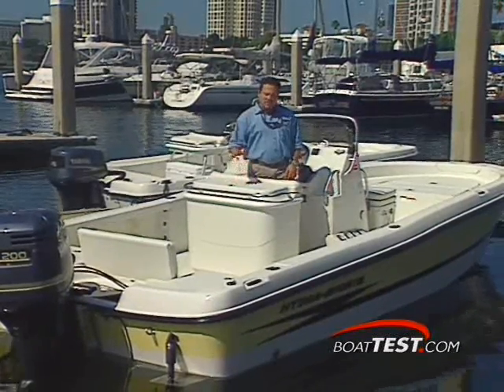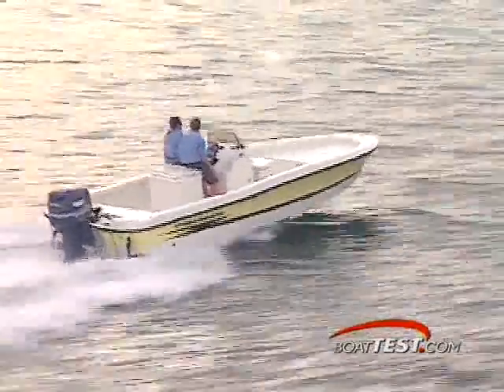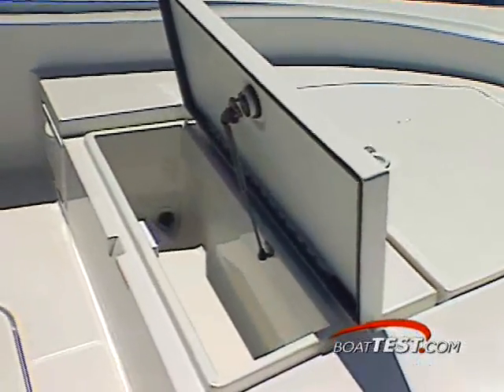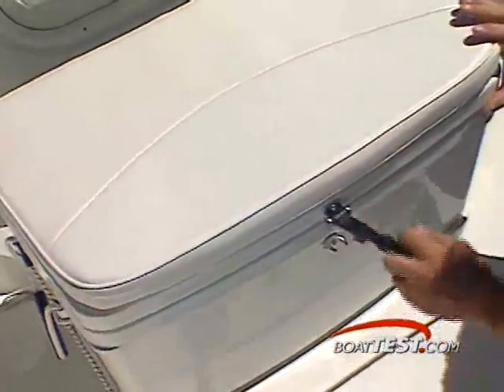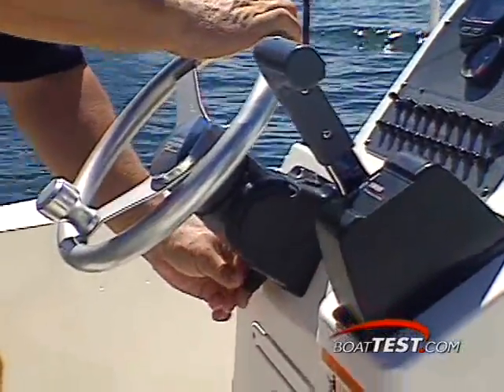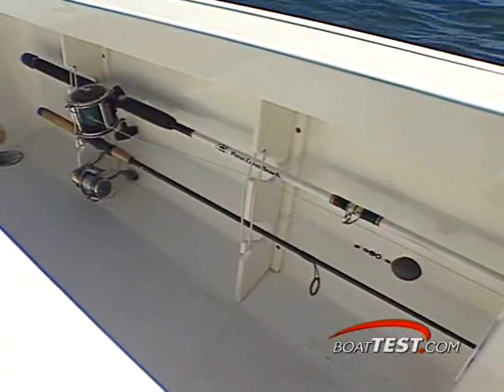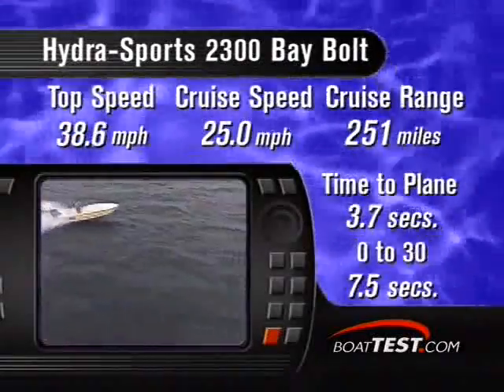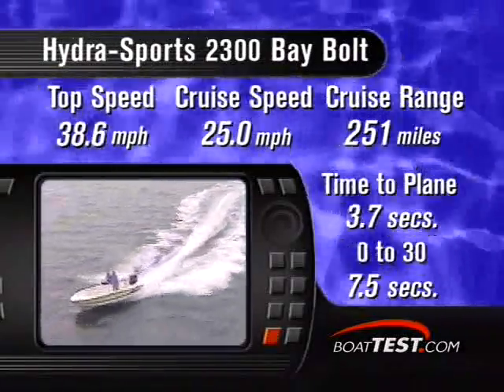Hydra-Sports - By BoatTEST.com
More Video of Hydra-Sports